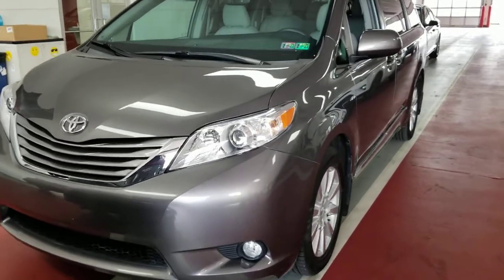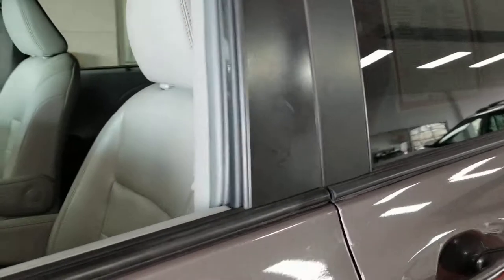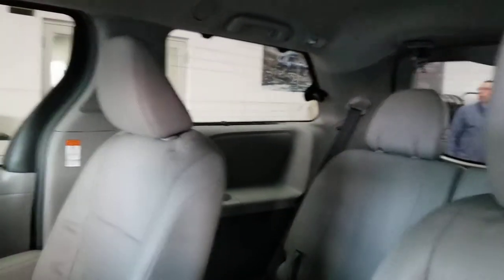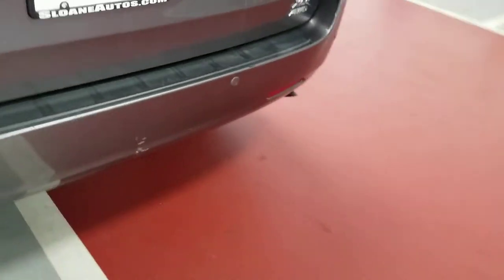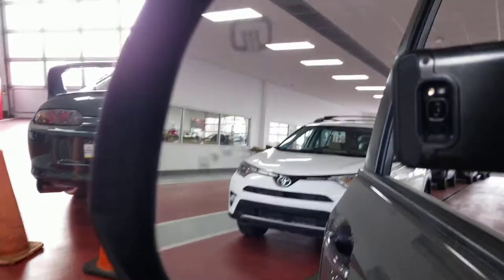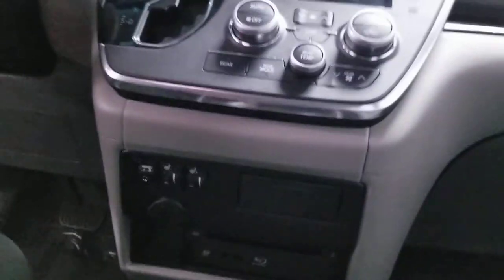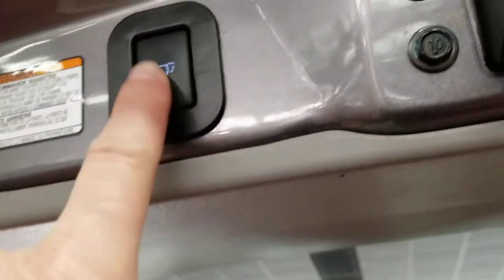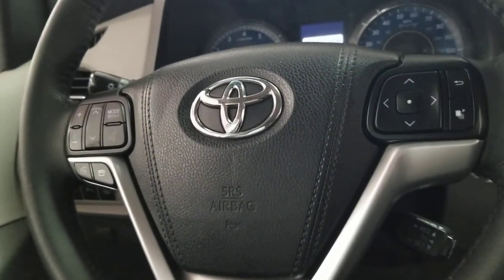2017 Toyota Sienna XLE Premium Certified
David Gould presents a recently traded one owner 2017 Toyota Sienna XLE Premium Certified at Sloane Toyota Philadelphia Cottman Avenue Philadelphia PA 19111. This vehicle has; just over 36000 miles, great condition interior and mild paint only issues exterior. (watch the video for details). Questions on this vehicle or others are welcome. DTG